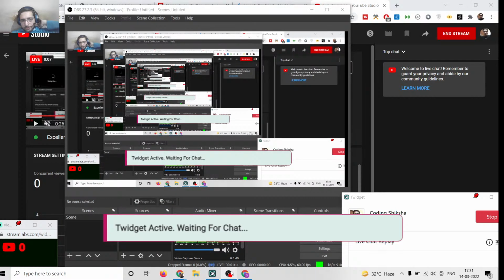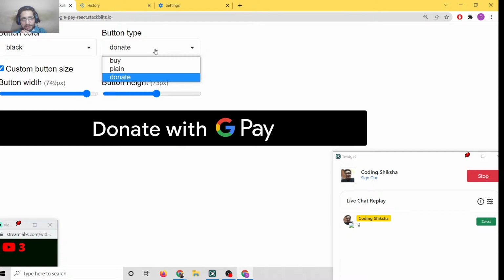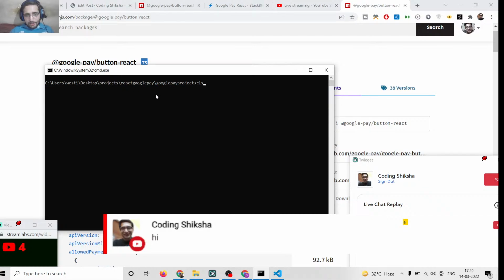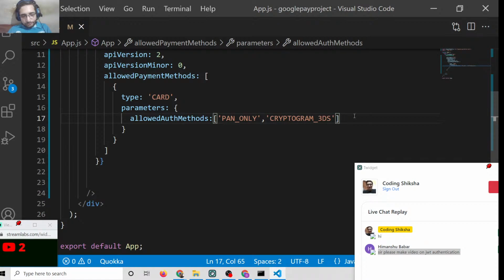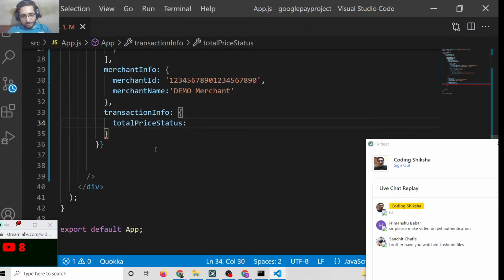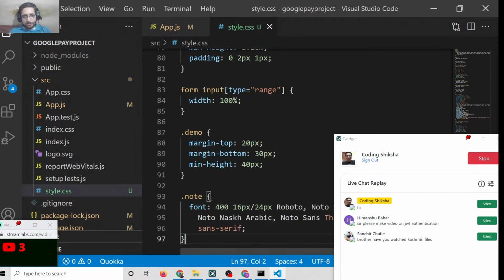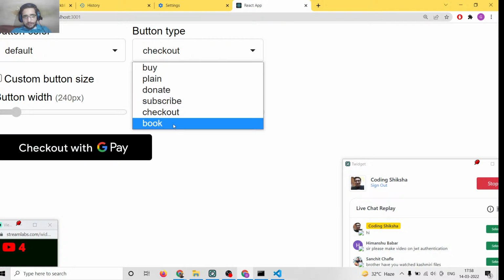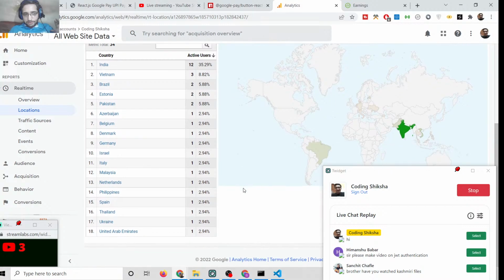React.js Google Pay UPI Payment Gateway Integration Example With Custom Button & Popup Window in JS